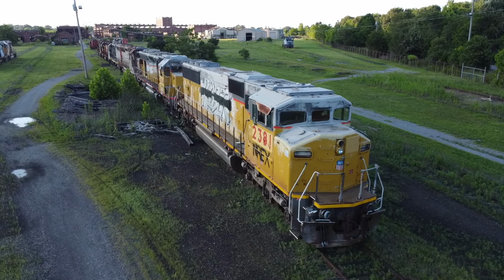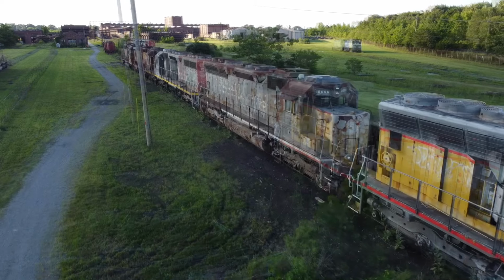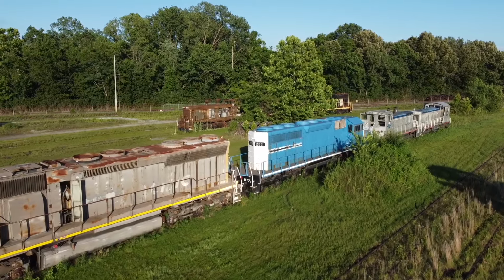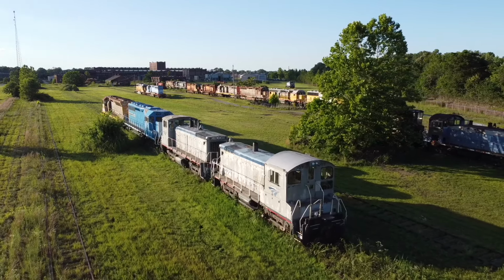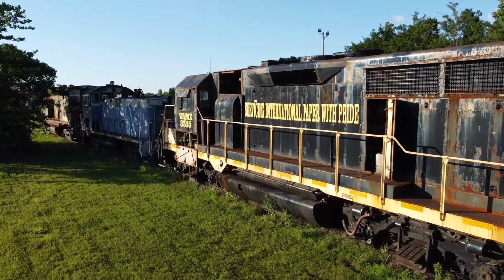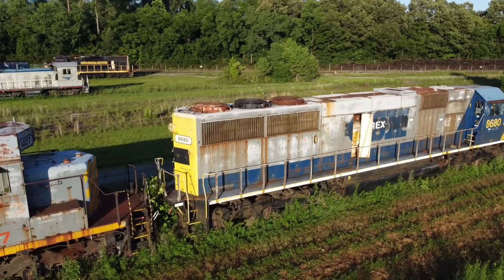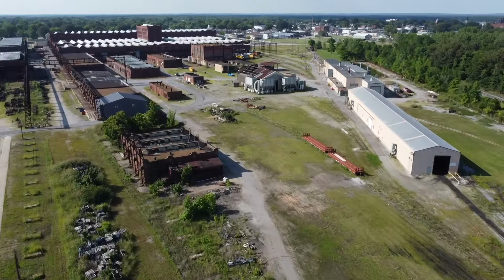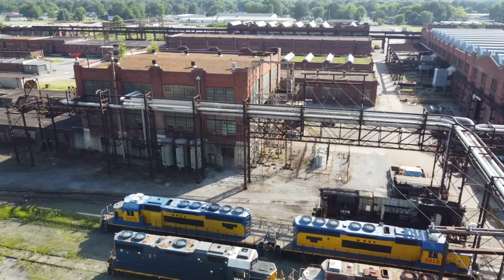A Train Lover's Dream: NRE Shops Paducah, KY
As railfans, it is always exciting when a rare locomotive comes through our home towns. However, what if I told you that there is a place where one can see dozens of hard to find engines in one place. Welcome to NREX's Paducah, Kentucky shops!